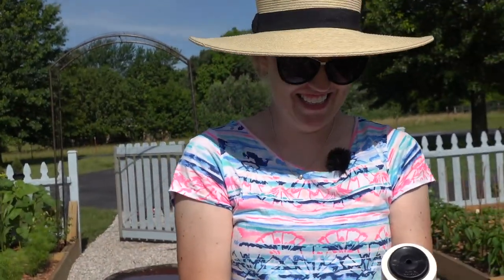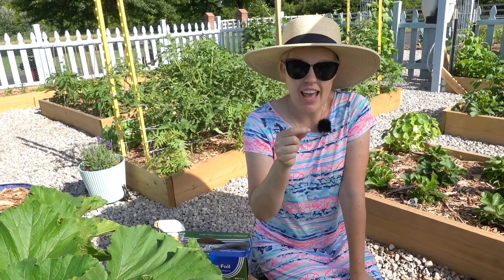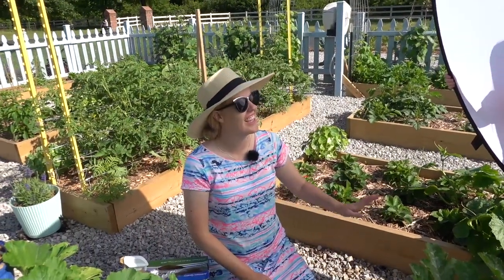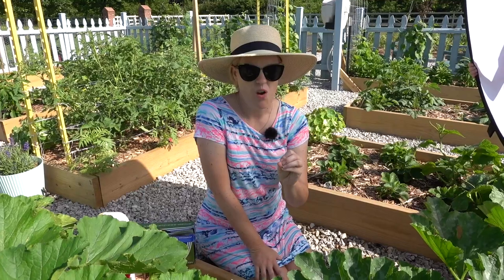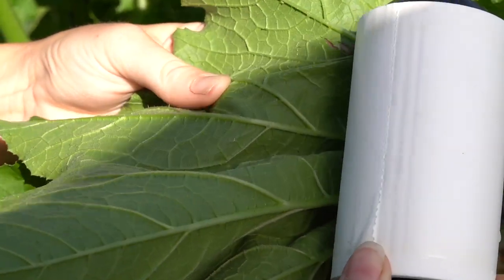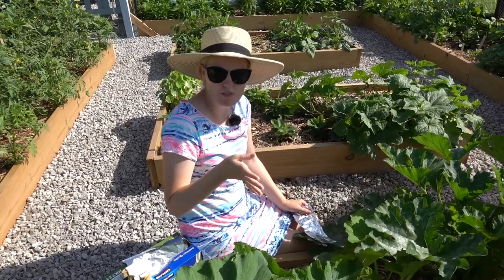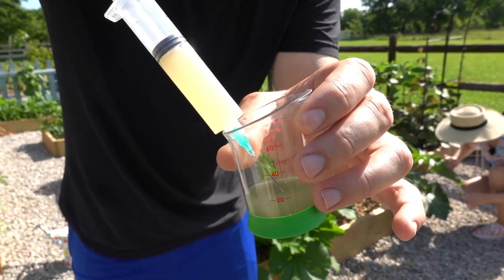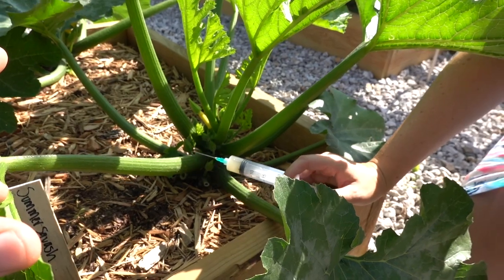What will actually destroy these bugs?!? | Squash bugs and vine borer control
Squash bugs and squash vine borers!! They are the worst and can destroy plants quickly. I watched a lot of YouTube videos about how to deal with these jerks and I am going to put those methods to the test. I will report back if any of these ACTUALLY seemed to help.